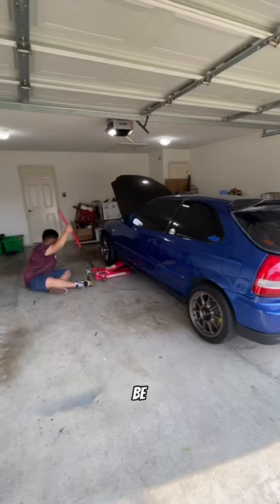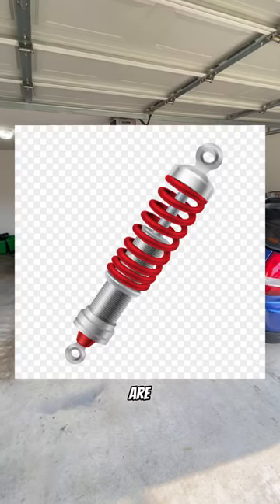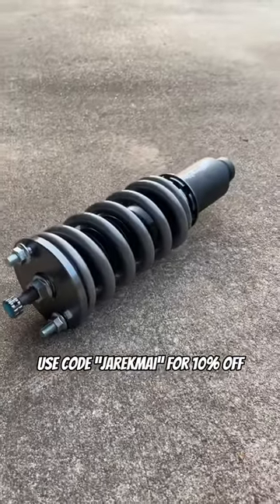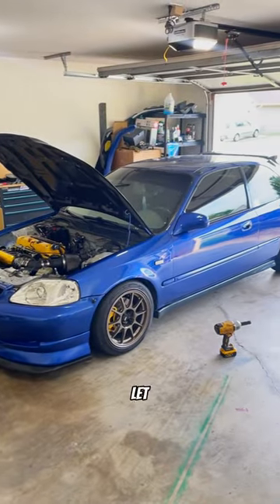Are CHEAP Coilovers Any Good?